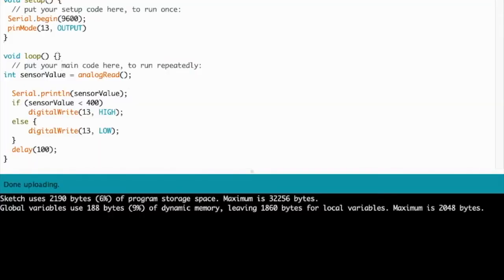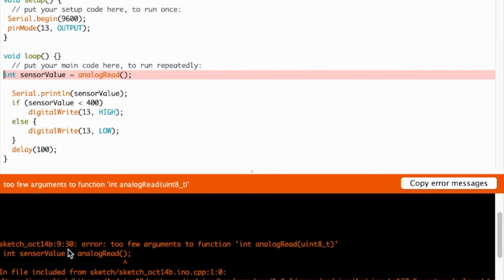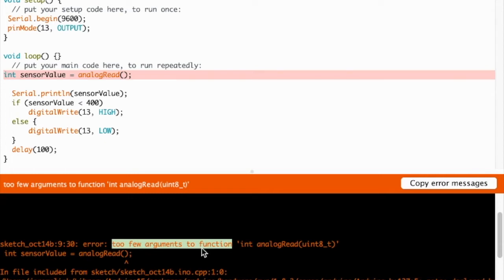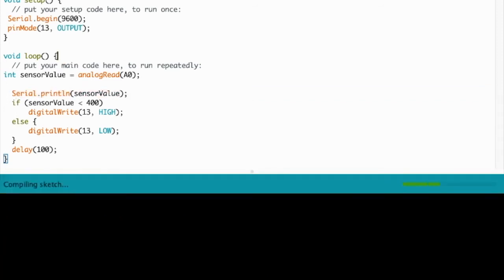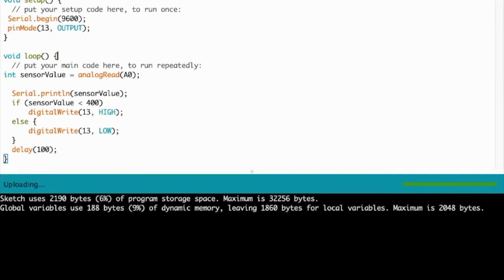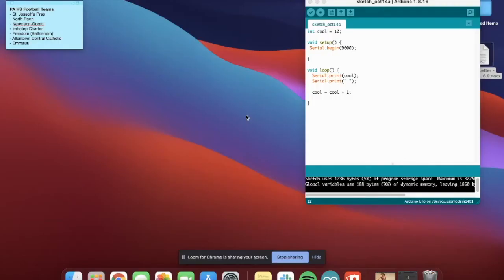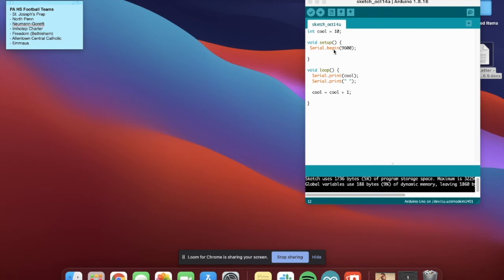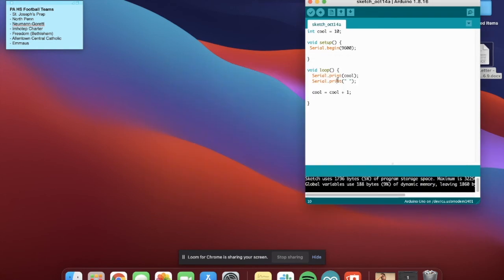from BITS to BOTS Episode 3 : Debugging with Arduino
In this video I'll share 4 key tips for debugging when using an Arduino